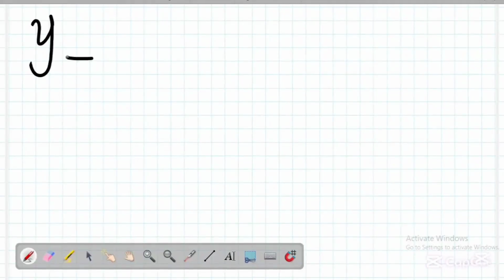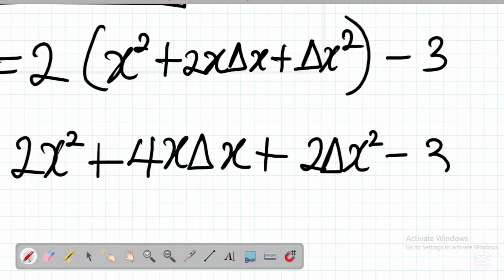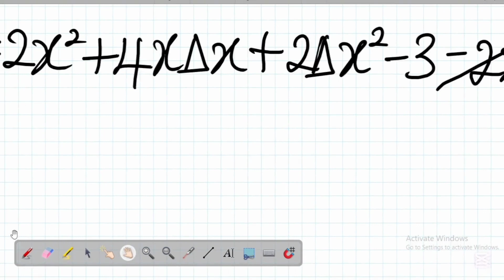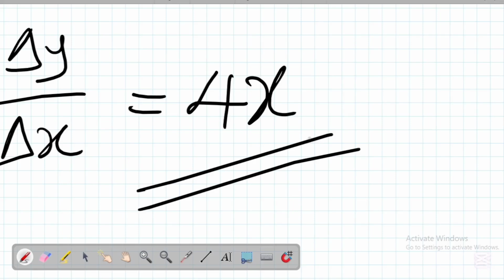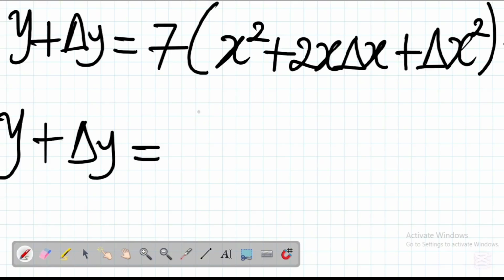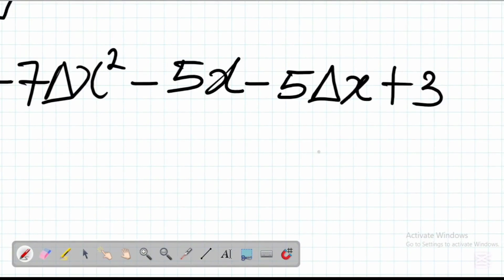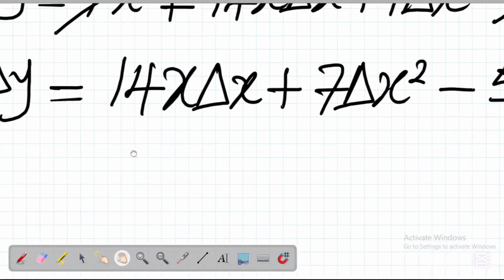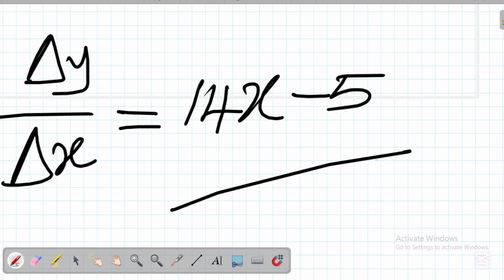First Principle Differentiation 2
This calculus video tutorial provides a basic introduction to first principle method of differentiation. It explains the step by step approach  to solving  a practical question using first principle method.